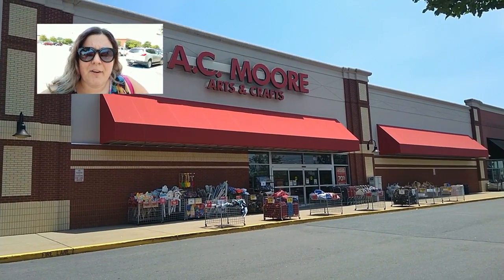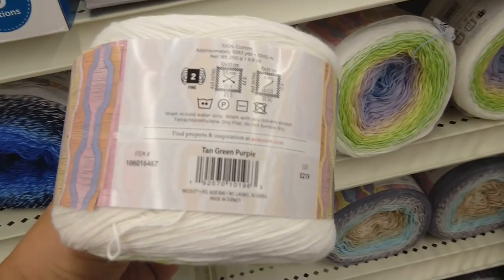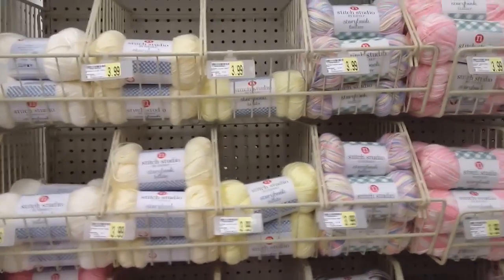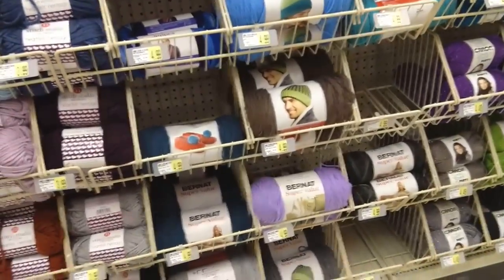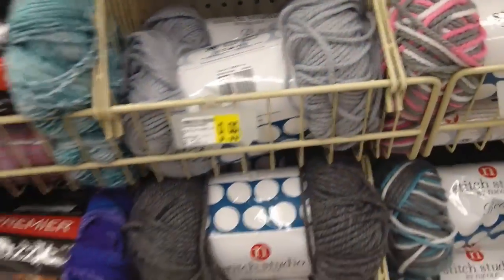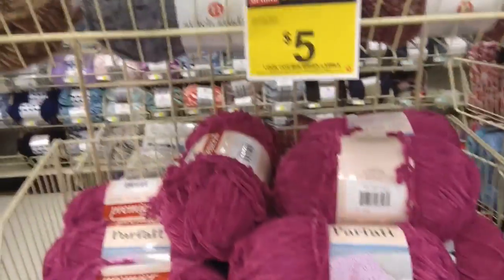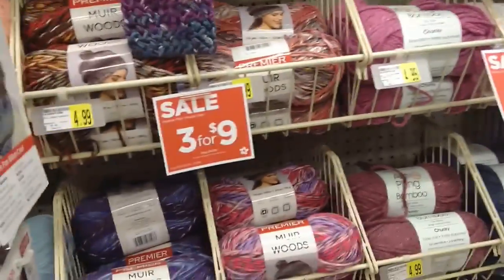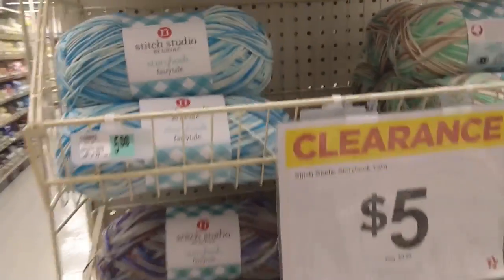An A.C. Moore tour for Zee (Zeldanrj3)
This video was recorded, because Zee posted on Instagram calling out AC Moore.  Telling them they need to bring stores out west, specifically California.
Anyway I asked if there was anything she wanted specifically. Cause honestly I think she is the coolest ever and I want to be her friend. I also have a A.C Moore right up the road.  She asked for a tour of the store, and I gladly obliged. Thats what this video is. Just a little tour for Zee.  You can come along for the tour, or skip to another video.  Its all good with me.
Zee, if you want that hank of yarn, just let me know. I will send it right along to you.
If thats not the yarn you were talking about, no biggie. It was only $2.
Hope you all enjoy.  It was kinda crazy.  It was like 112 degrees today. My sister from Michigan and my baby niece are not used to the weather. So they were stinkin hot!  We also went to walmart after this. My walmart shrunk its aisle of yarn down to a quarter of an aisle!!!  im not happy!
Are you really still reading this?
anyway we are tie dying shirts tommorow for the 4th of July.  that means, i am probably going to throw some yarn in the pot too.  what?!? patriotic hand dyed yarn? heck yes! I told you in the last video, i am really into the patriotic colors right now.  Dont know why.  I just am.
Did you know I am turning 40 next month? But you got to watch my videos to find out more.